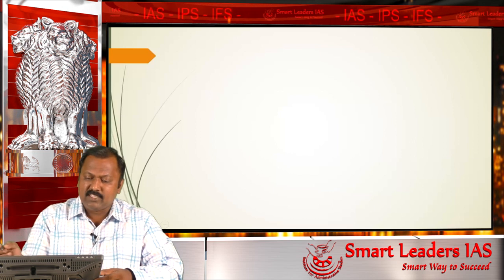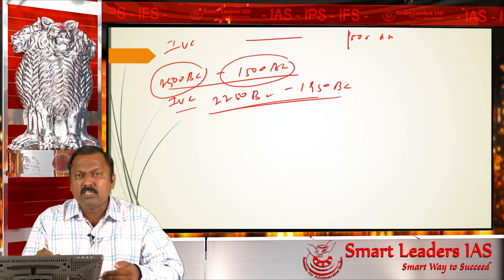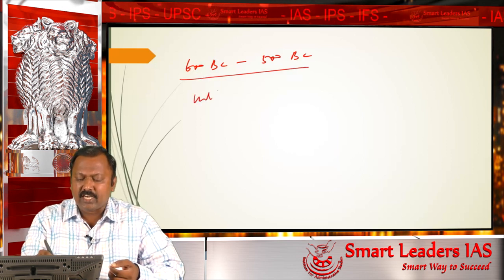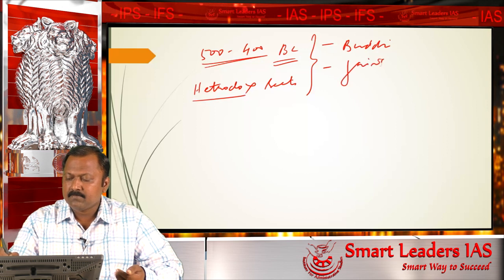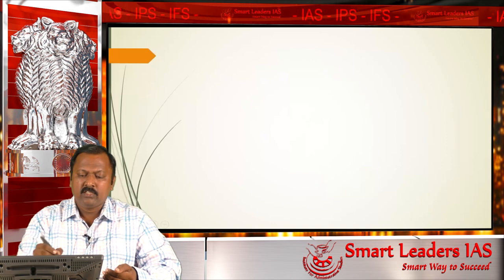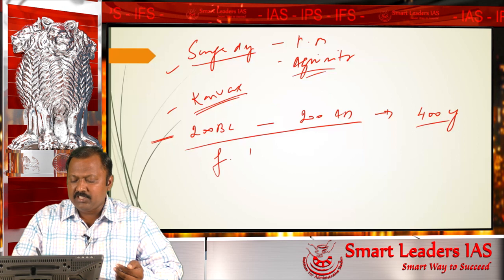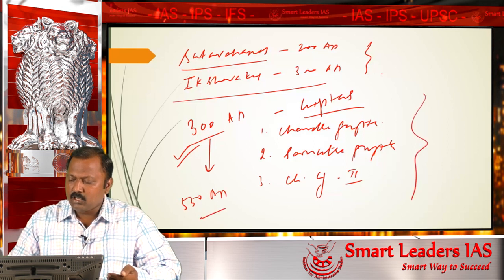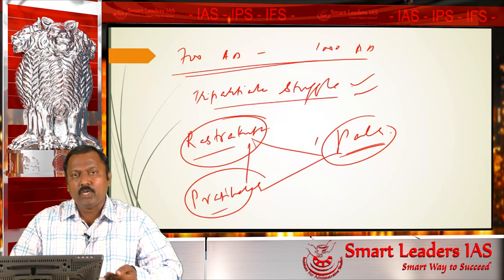ANCIENT INDIA - Outline and Chronology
by MA Sadik, Founder Director, Smart Leaders IAS, Chennai